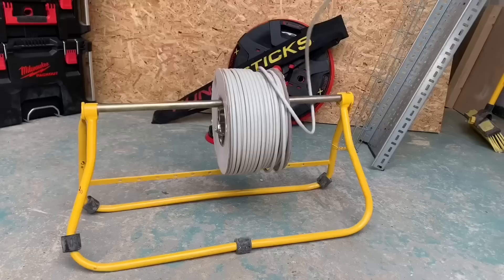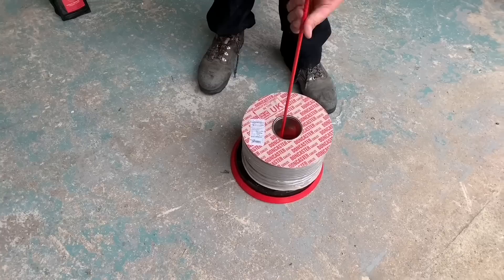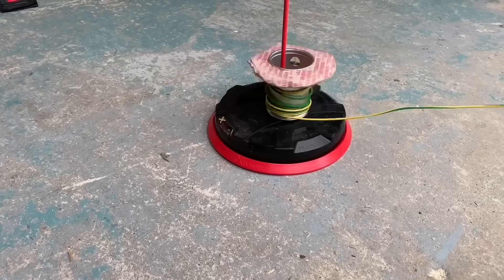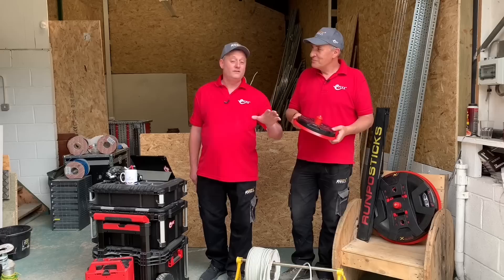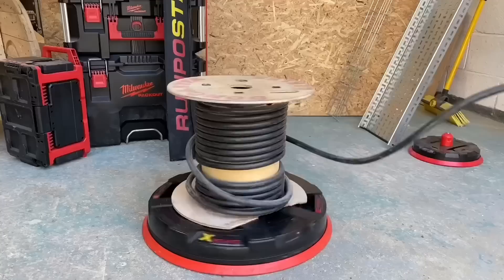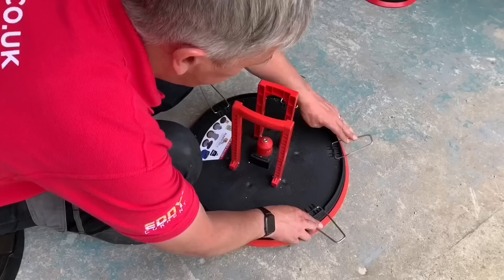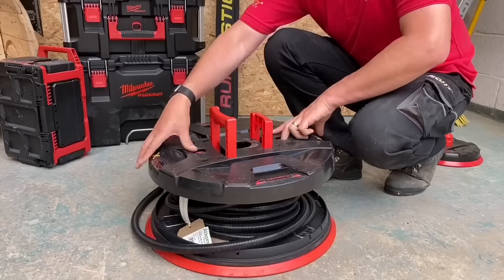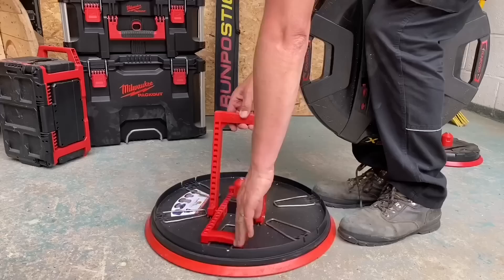RUNPOTEC XBOARD - Cable dispensing problems SOLVED! - Electricians' Tools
We've been using the Runpotech X-Board 500 and X-Board 300 for the last year, so we thought it was time to look at some of the unique features compared to other cable dispensers.

We compare the Runpotec Xboard 300 and 500 models

00:00 Problems with traditional cable reel dispensers
00:20 Available in 300mm and 500mm size options
00:50 X Board 300 - ideal for Twin and Earth cables
01:40 Damaged drum of cable - No Problem!
02:00 Copes with different drum centres
02:30 Weight capacities
03:20 X Board 500 - features
03:50 Double stacked drums using Runposticks
04:15 Using with Flexible conduit and wings!
05:40 Using with data cable - no reel

== AD

Runpotec XB500
Runpotec XB300